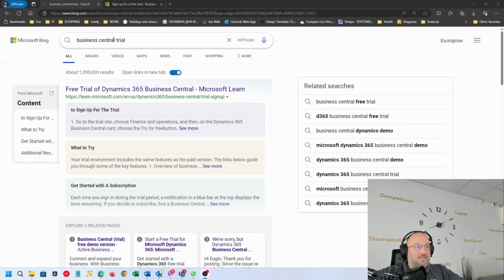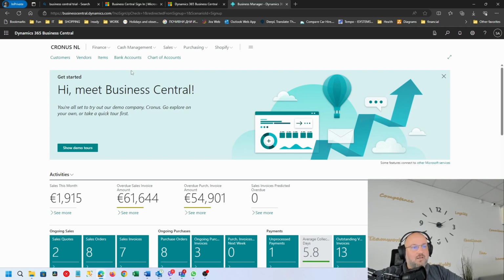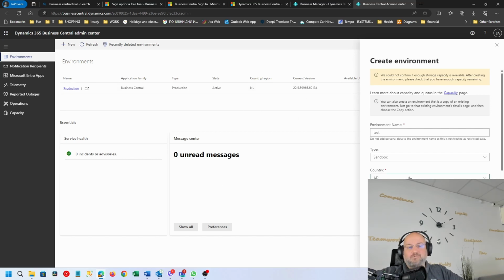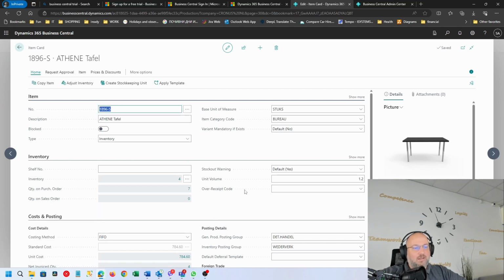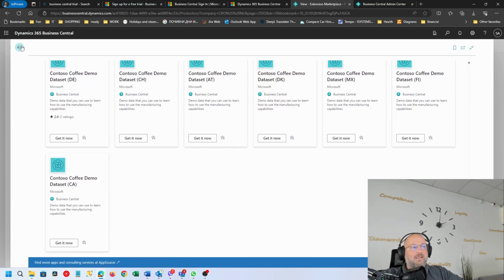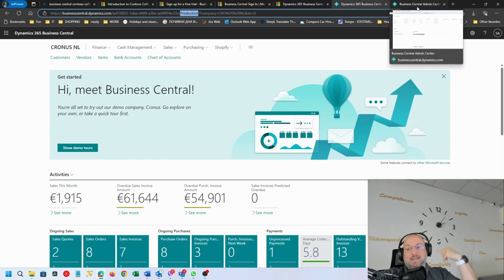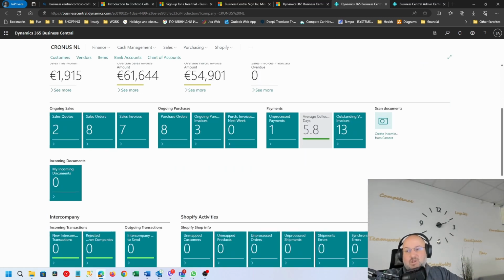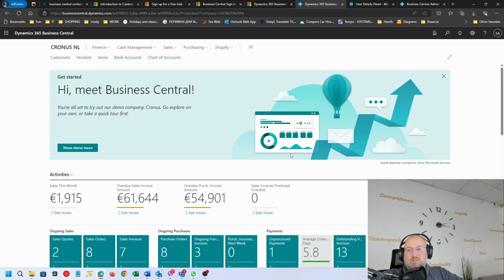Setup a trial environment in BC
Sorry guys, not sure what happened with the audio, but that's the best I could get it to - this echo is awful.

00:00 - Intro
03:40 - Where to find a written guide
04:43 - Sign up for the trial
06:42 - Creating additional users
07:25 - A new questionnaire from Microsoft :-)
08:23 - Entering your new BC trial environment
8:50 - The BC Admin Center - creating a new environment
18:23 - Changing the different user experience interface
21:14 - Advanced demo data (Contoso Coffee)
27:47 - Getting the correct URL
28:51 - Trial limitations
33:30 - User permissions allowing Admin Center access
36:30 - adding new users to an existing environment
36:50 - assign default user permissions in BC based on user roles/licenses in the tenant